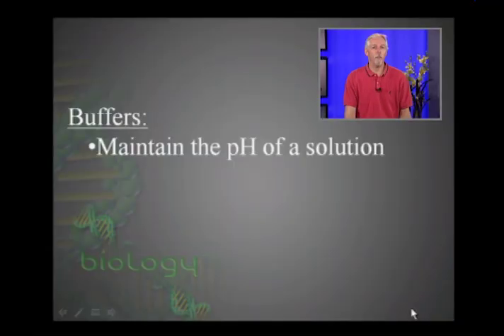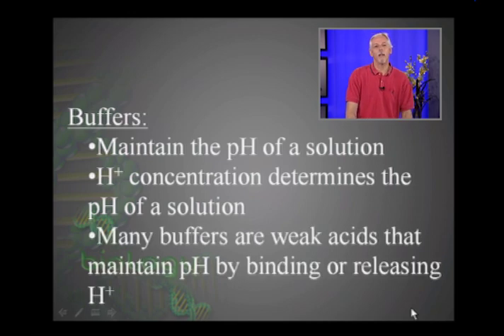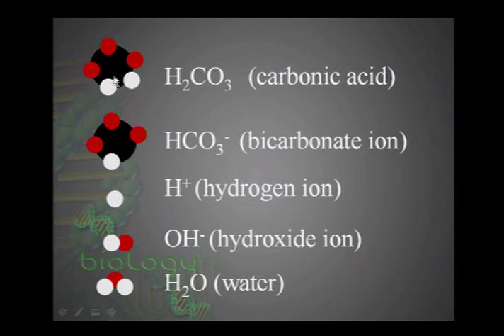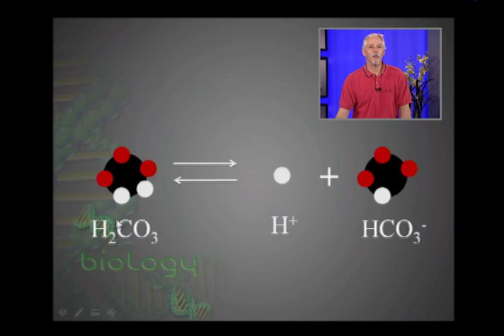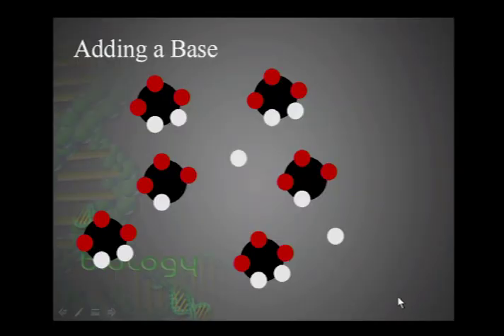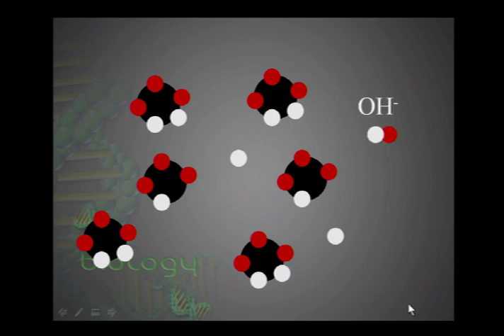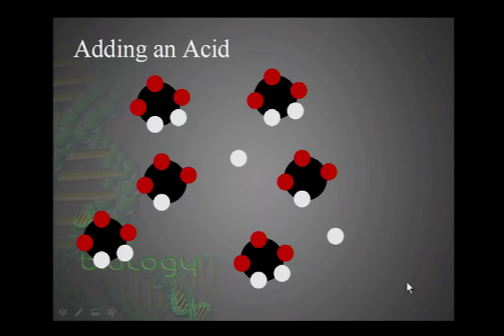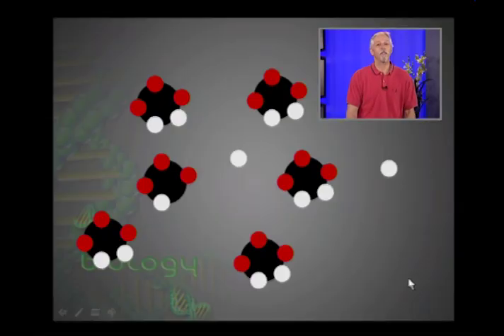Biology: The Fabric of Life - Module 4: Supplement 1